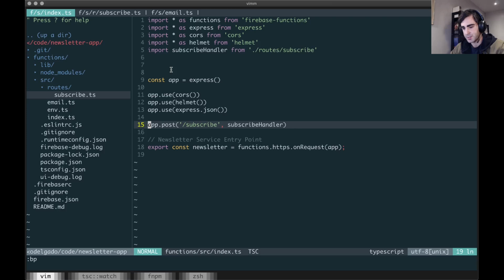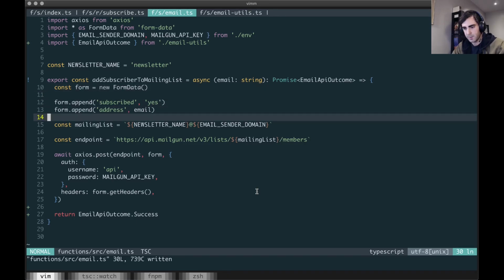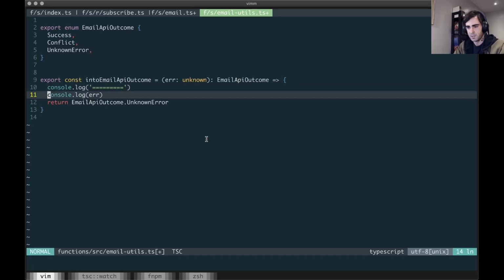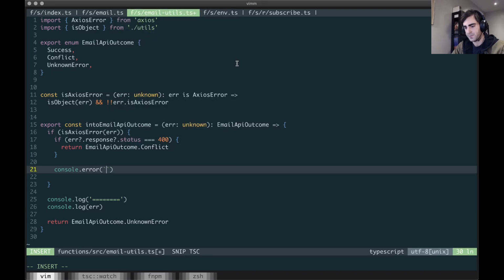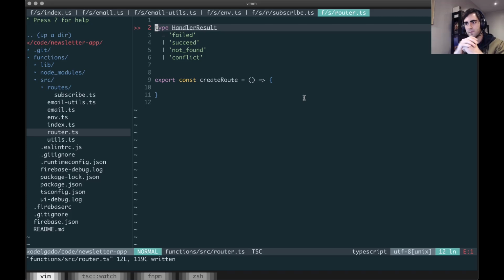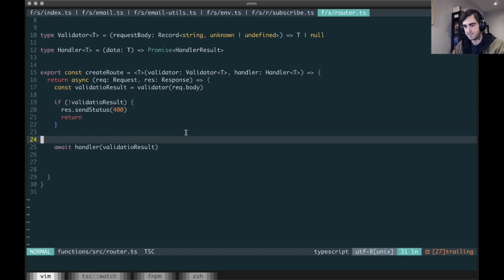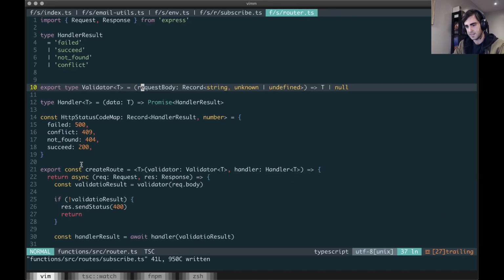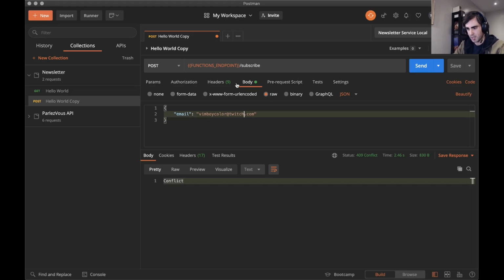Refactoring: More TypeScript, TypeSafety, Mailgun Fun and Higher Order Functions! (Part 5)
In this video we improve on the design of our Malgun Module, which is currently a thin wrapper on top of Axios. The goal of this refactor is to ensure that our async interactions with Mailgun become "pure" (specifically, that they do not throw exceptions).

Additionally, we create a Higher Order Function that simplifies the creation of our ExpressJS routes.

By the end of this video, you'll have seen a few intermediate TypeScript and Functional Programming techniques.

Note on why I switched over to a 400 HTTP status check:

I realized afterwards that I corrected my mistake of switching from a 404 to a 400, but didn't explain why 400 was correct. The reason is because Mailgun responds back with a generic "400" on various errors, including on conflicts with existing emails.